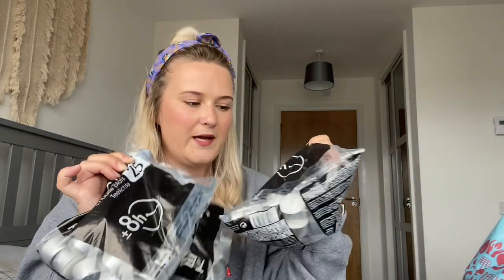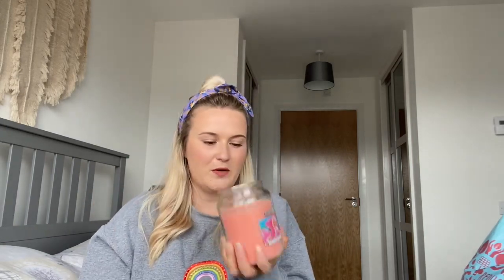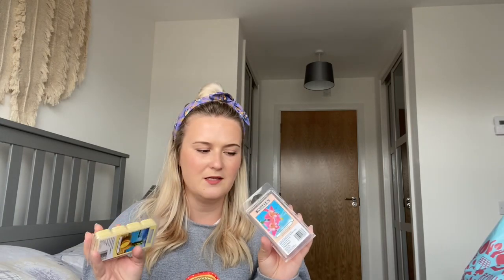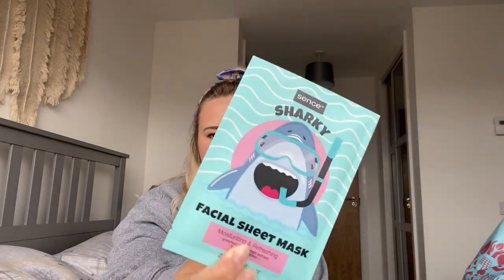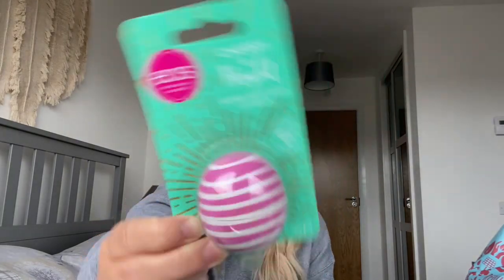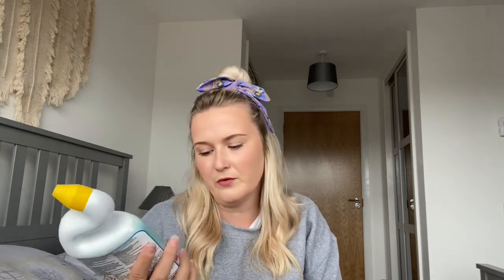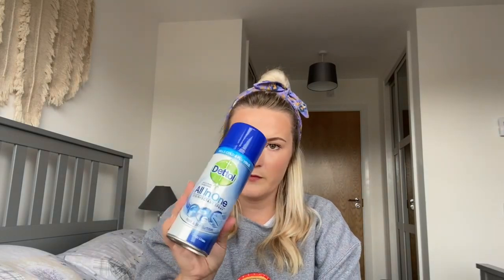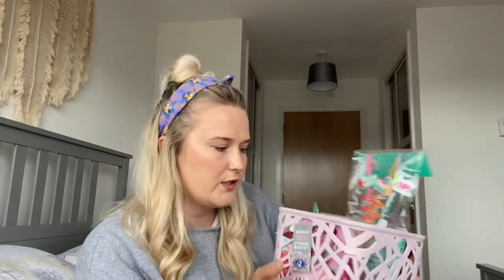Huge Home Bargains Haul | First Haul Since Lockdown July 2020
Hi everyone!

Now that some of the restrictions have been lifted I went to Home Bargains & B&M for the first time in months for some home bits & self care things! I needed quite a few things as you will see from this video 😂!!

Stay safe!